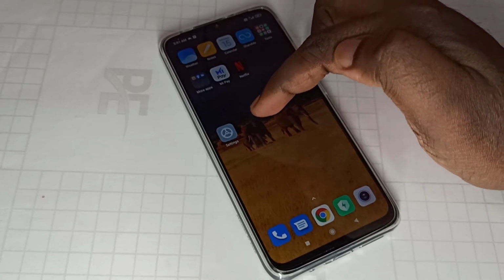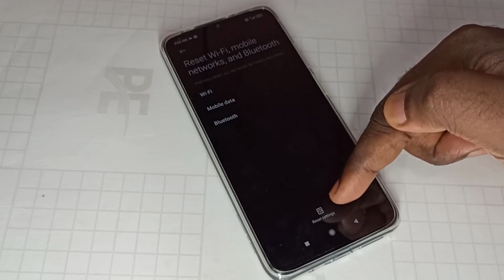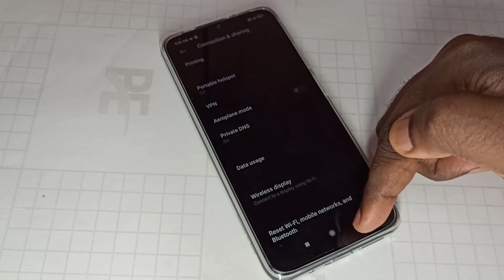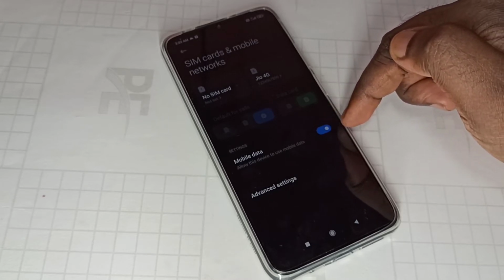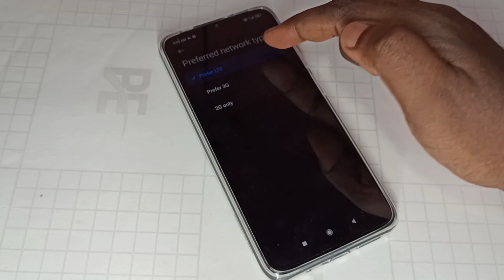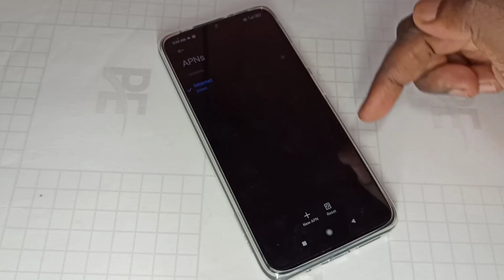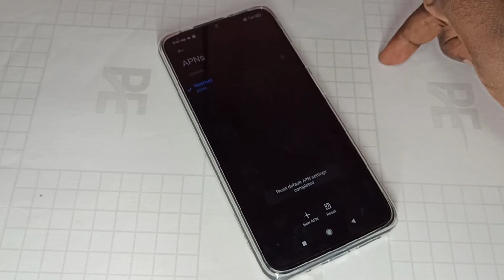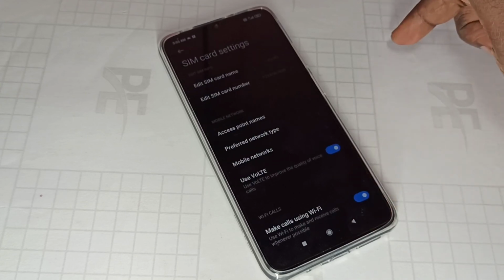How To Reset Network Settings on Xiaomi Redmi 10 Redmi Note 10 Pro | Network Problem Solution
How To Reset Network Settings on Xiaomi MI Mobile | Redmi | POCO,
How To Reset Network Settings on Xiaomi Redmi 9 Note 9,
How To Reset Network Settings on Xiaomi Redmi 8 Note 8,
How To Reset Network Settings on Xiaomi Redmi 10 Note 10,
Xiaomi,
Redmi,
POCO,
Reset Network Settings,
Network Problem Solution,